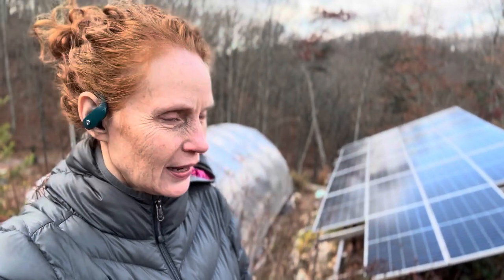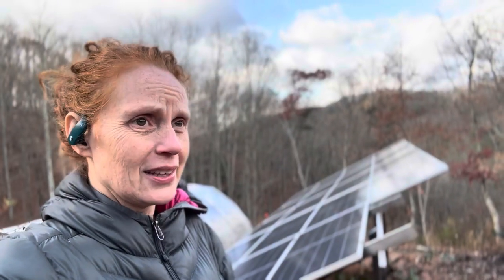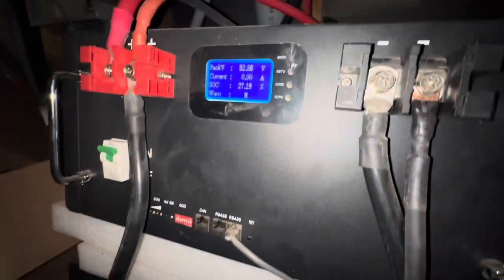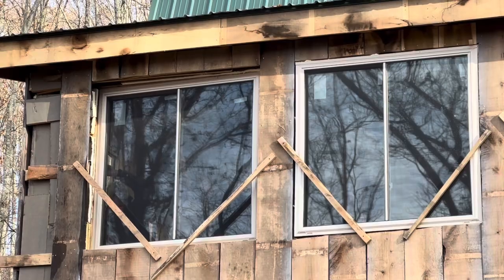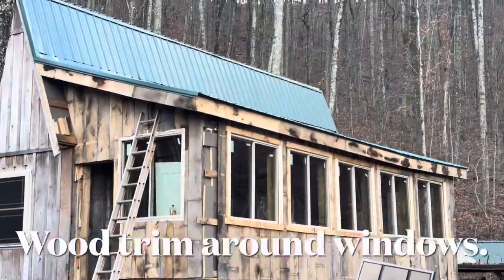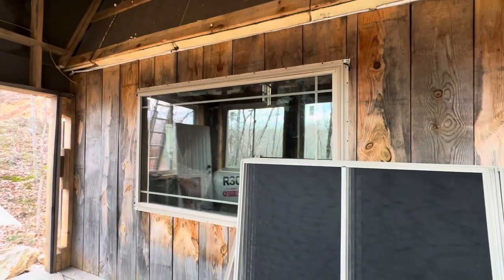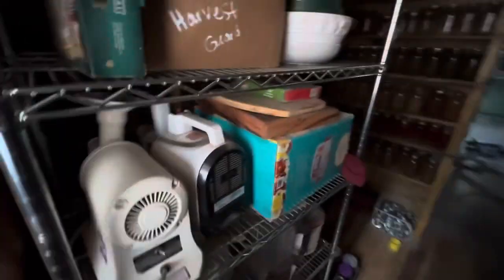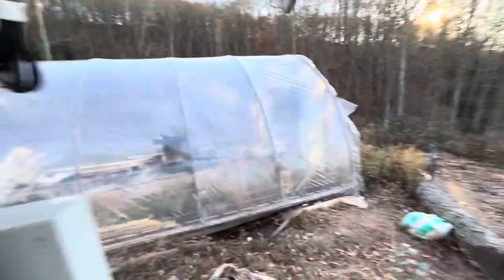Off Grid Homestead Happenings. DIY Sunroom, Off Grid Cabin Build Update, Batteries, Off Grid Life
Update on our DIY projects that we’ve got going on. Getting the windows, doors, trim on the cabin front covered porch. Back porch update.

Just day to day things that we deal with on our off grid homestead.

Homestead Tools we use every single day:

Vitamix 5200 Blender

Kobalt Drill

Presto Pressure Cooker

NutriMill Grain Mill

We are an off grid homesteading family in upper East Tennessee.

We live on 26 acres, homestead, home educate, and diy everything!

Follow our progress in real time.

Updates added weekly (by the grace of God).

Please come along to meet the family, find out our goals, and join us!

If you purchase from Amazon.com, please consider using our link.

It will cost you the same, and will support our endeavors a little!